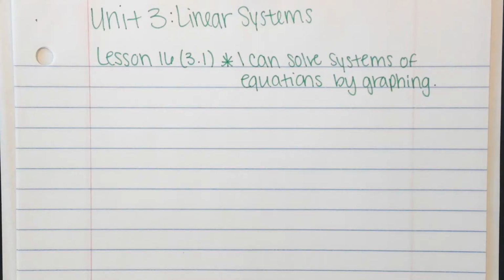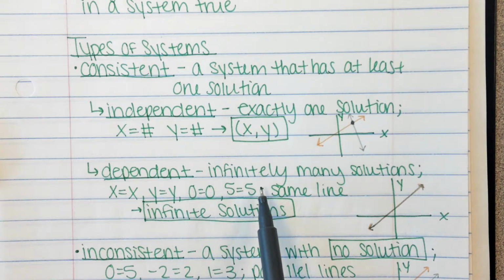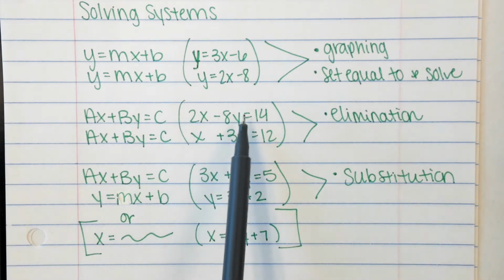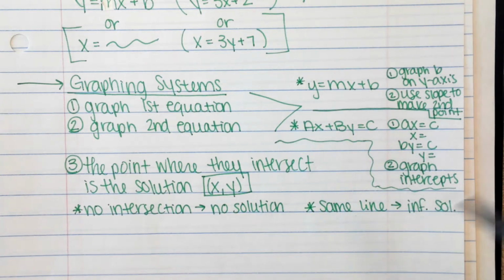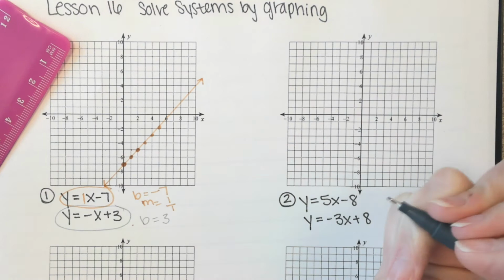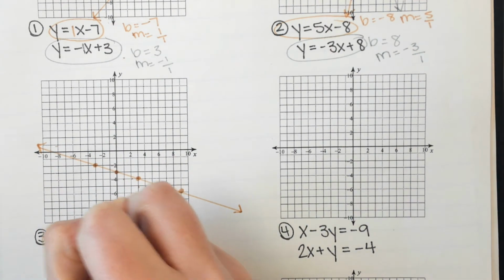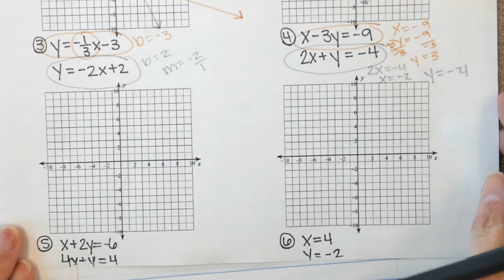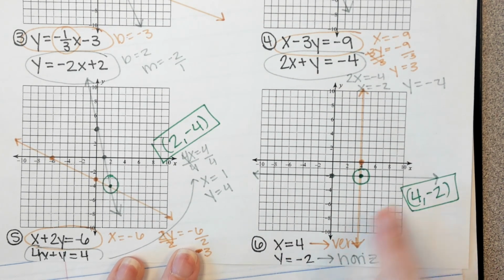HA2/A2 Lesson 16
Section 3.1 Solving Systems of Equations by Graphing